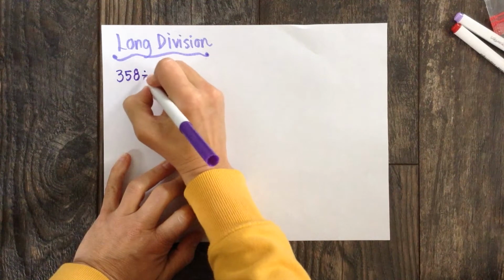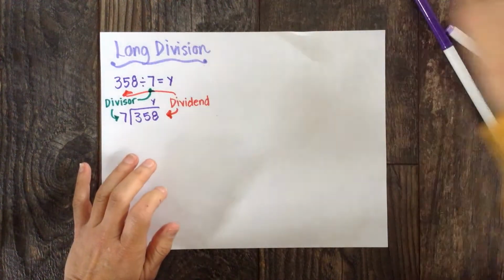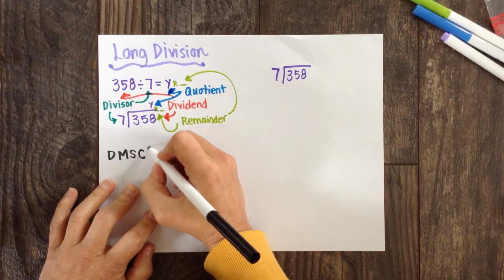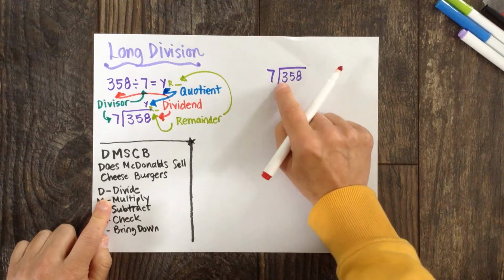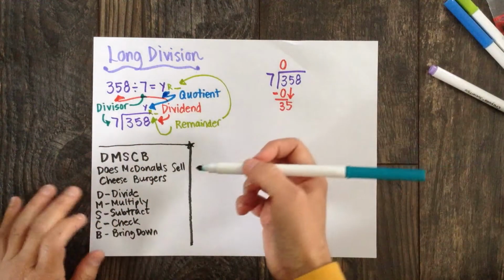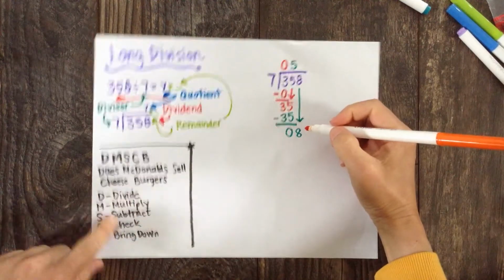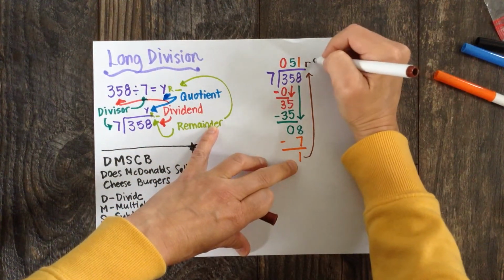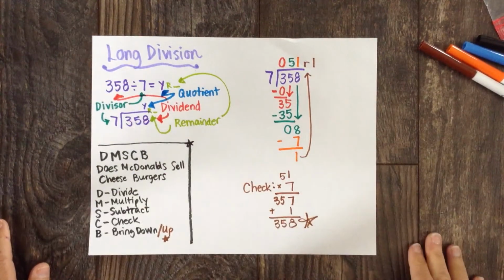Division Anchor Chart